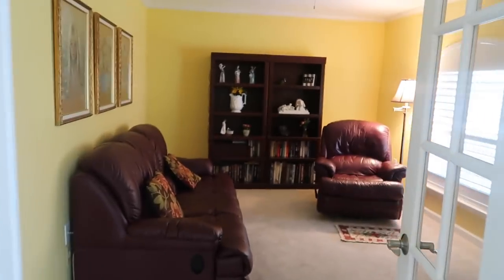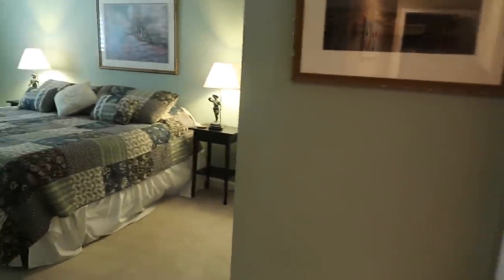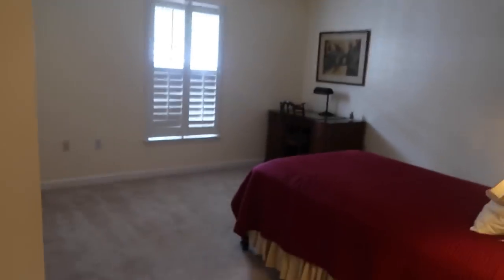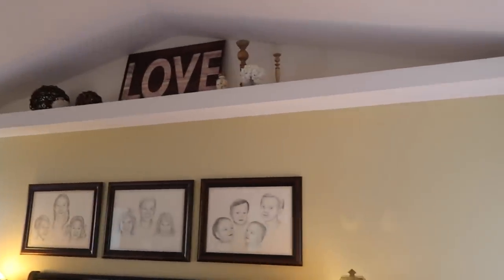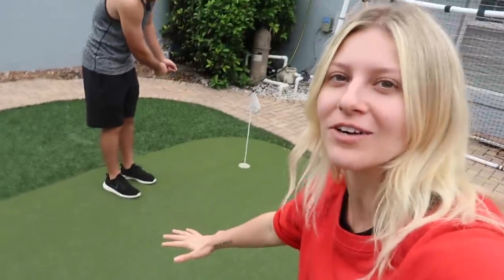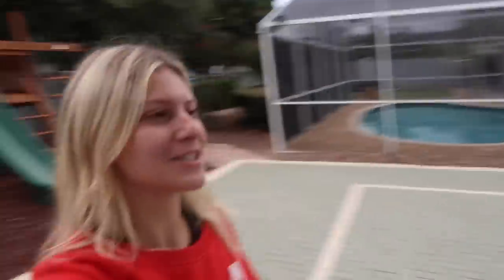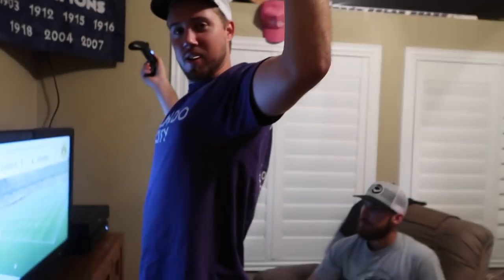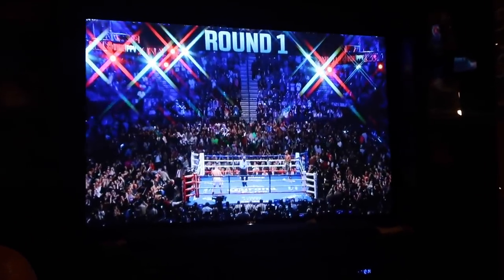HOME SHOPPING: I think we found the one...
lll  THIS IS WHAT HAPPENS   lll

Mitchell & I find something better and I hope we get it! We also experience a dilemma and watch a fight!

ll  STALK ME  ll

Mitchell's Snapchat: Mdolan26

ll  OOTV  ll

Red Shirt: Nike
Bottoms: Nike
Shoes:. Nike

Pjs: Forever 21

ll  MAKE-UP  ll

*FOUNDATION*       Make Up Forever Matte (#30)
*CONCEALER*        Tarte Shapewear (light)
*CONTOUR*             NYX Wonderstick (universal)
*EYEBROWS*          Elf Eyebrow Kit (medium)
*BLUSH/HL*           Tarte Blush & Glow Duo
*MASCARA*           Covergirl Lash Exact